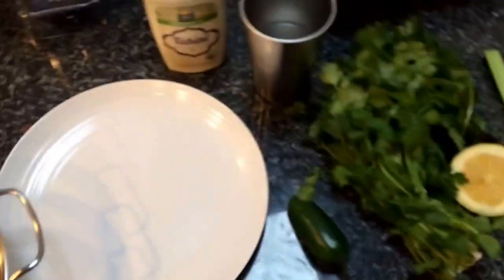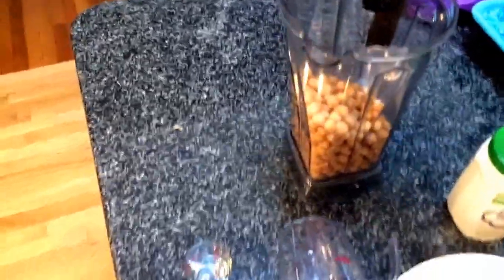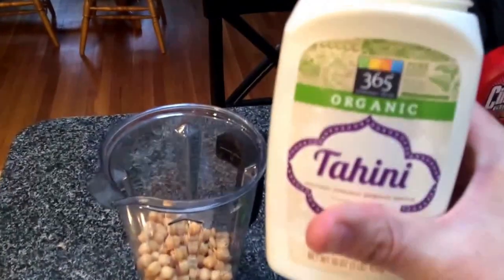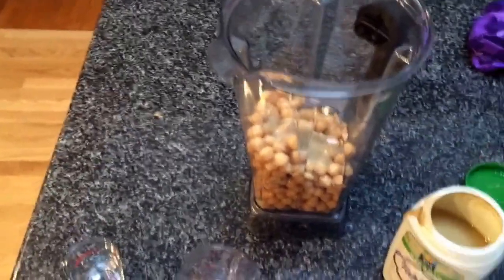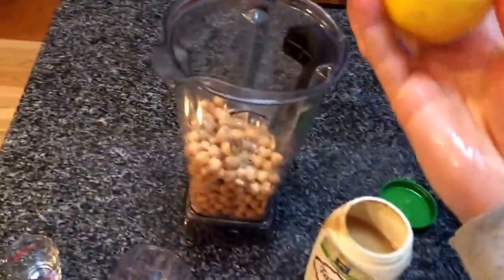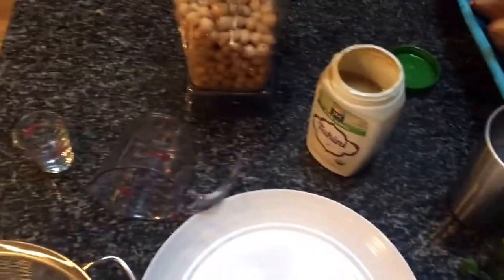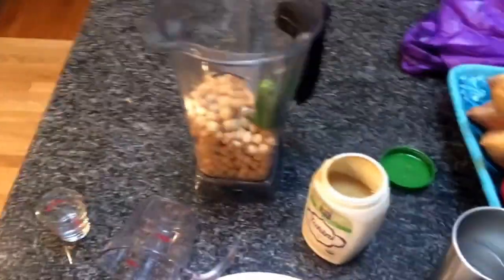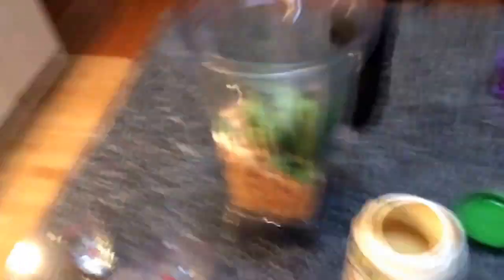Cooking With Cabbage: Cilantro & Jalapeño Hummus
how to make your own hummus with a blender